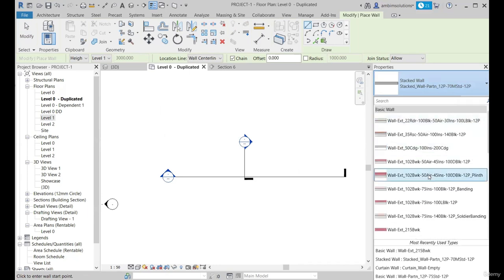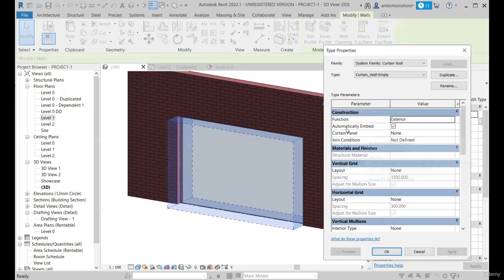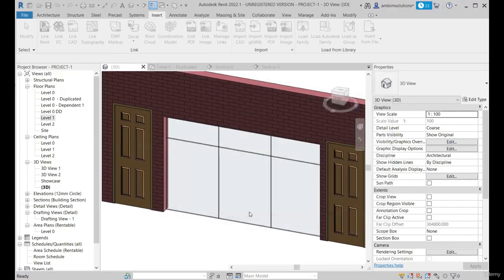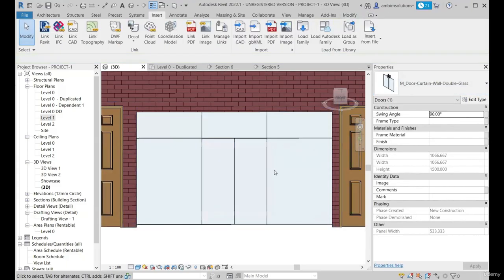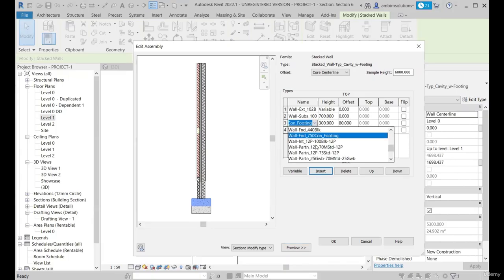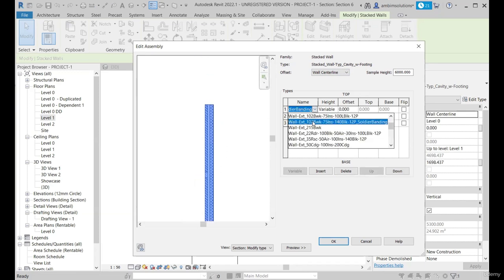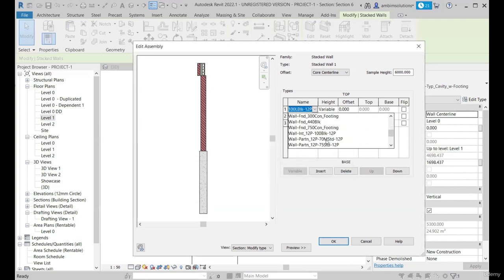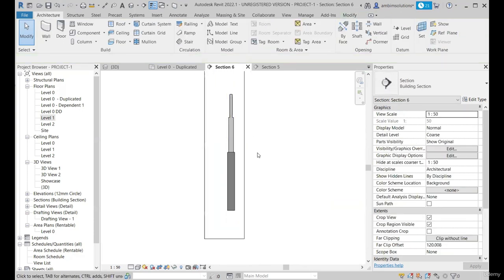27 Stacked Walls /Advanced Walls